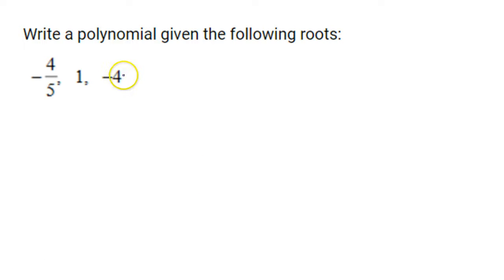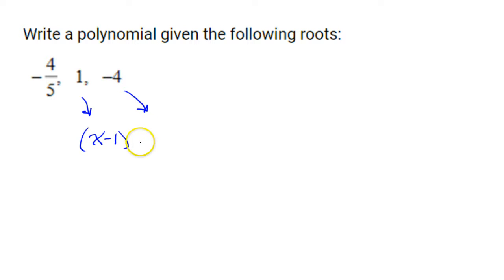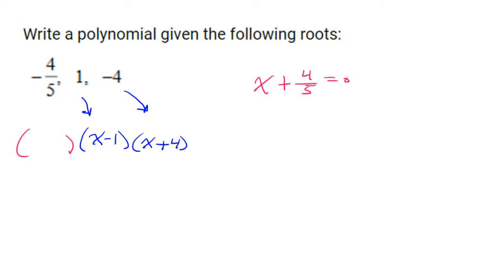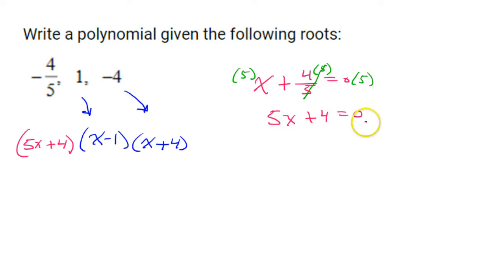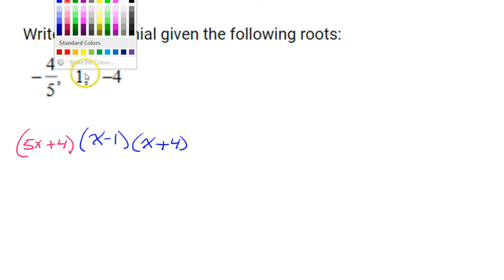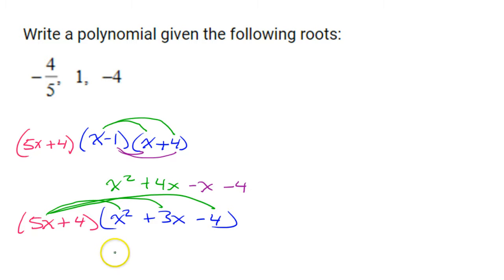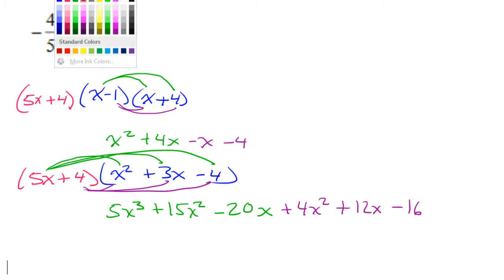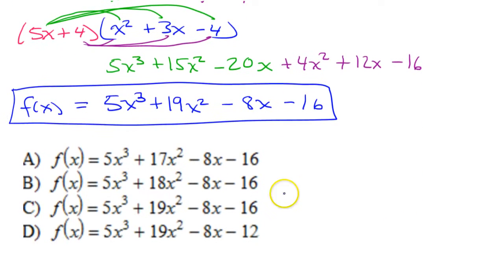Polynomials from Roots HI